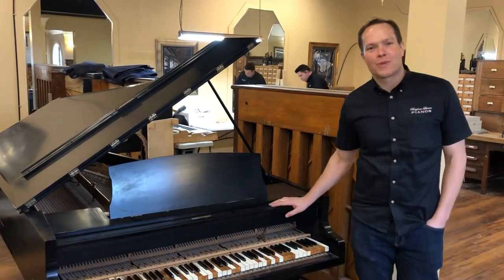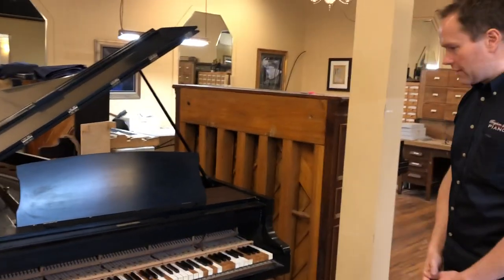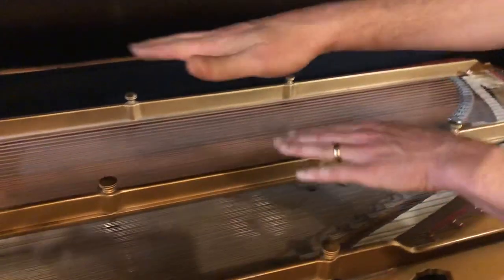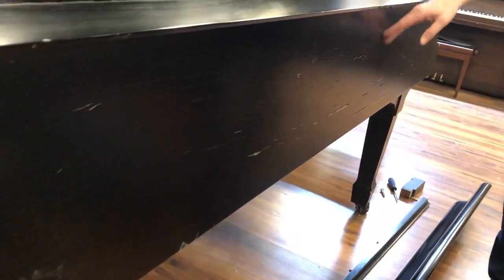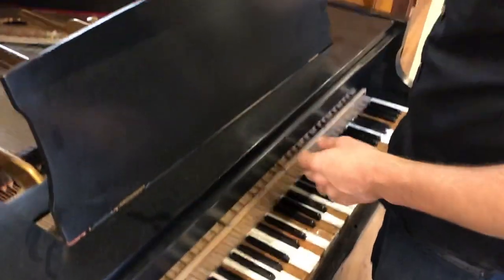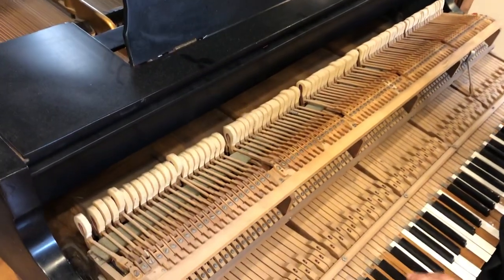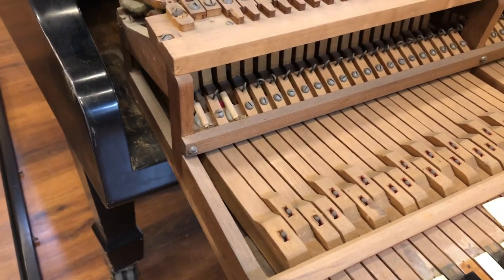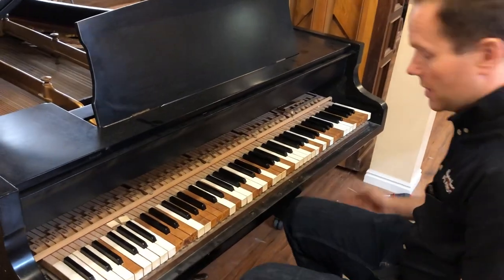BEFORE RESTORATION! - 1870 Chickering Grand #38350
We're excited to start the restoration process on this great Chickering Grand. Because it's straight strung, it's evidence that it's an older design.

Cosmetically - everything is in pretty rough condition. It looks like the casters were replaced at one point, but a great deal of the piano will need to be given attention to return it to it's glory.

Evidence of it's age lies in the strings, they are on one plane-everything is straight. The piano is old and everything is dirty. There are a great deal of blemishes and cosmetic issues that will be fixed with our restoration process.

It's obvious that there has been some work done to this piano at some point. The damper felts and keys were replaced but all at a standard that is less than ideal. We will replace as much in the action as possible. We'll end up fabricating many parts of this piano. Because of the age of the piano, there will be many parts that are no longer produced.

Even at this stage, you can hear how much potential there is in this piano when played. The tone, at this stage is surprisingly beautiful. And after our work and care, the tone and touch will be completely transformed!

We are excited to get working on this piano and can't wait to put it through our extensive Brigham Larson Piano restoration process. Once we are done, it will be unreal - regal!